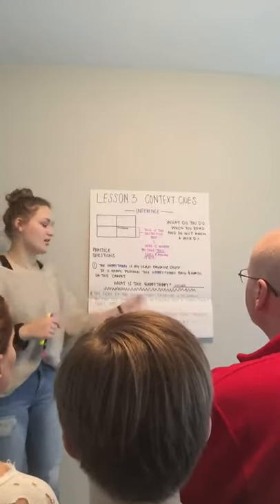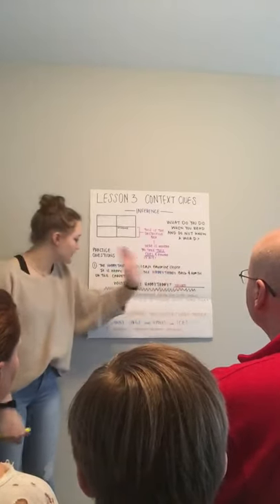Breakthrough Collaborative Teaching Video- Sarah Jackson